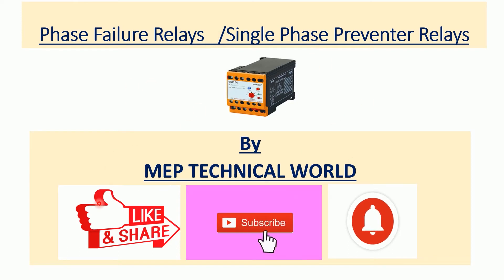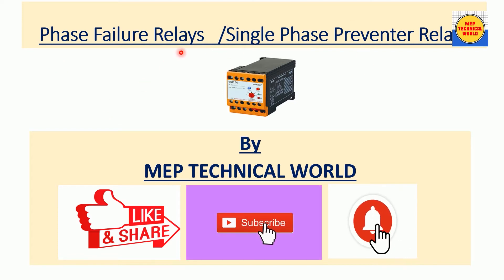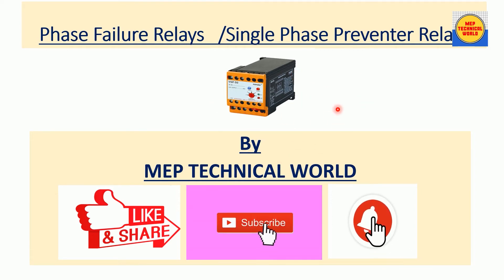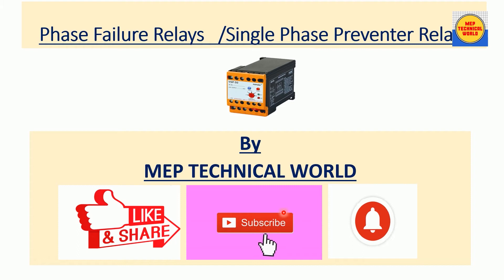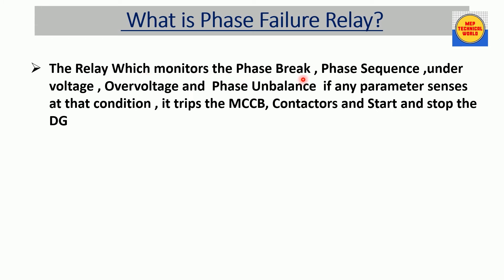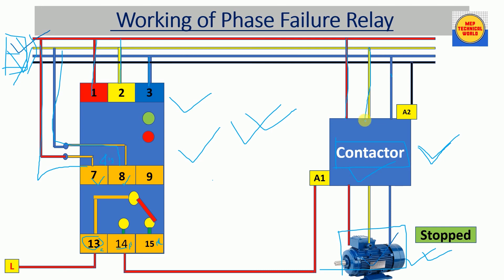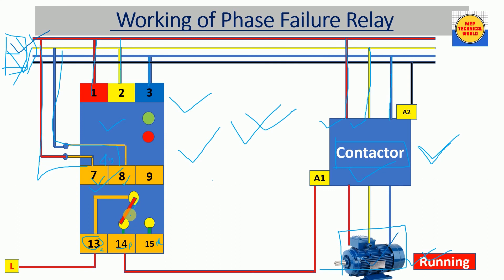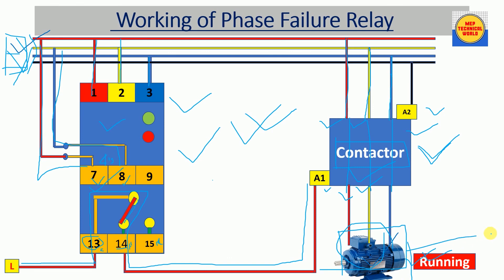What is Phase Failure relay ? | Working and Connection of Phase Preventer Relay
In this video I have explained about Working of Phase failure relay and how to do connection with contactor to protect the three phase  induction motor.